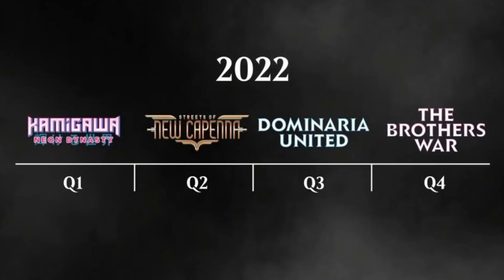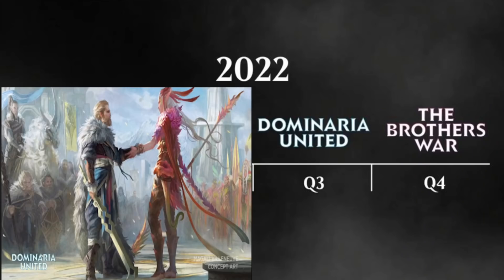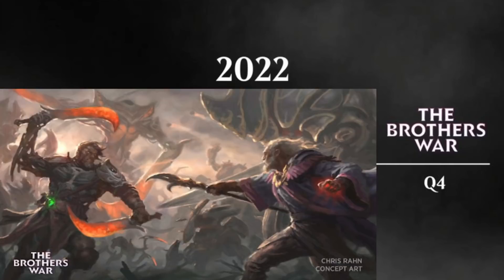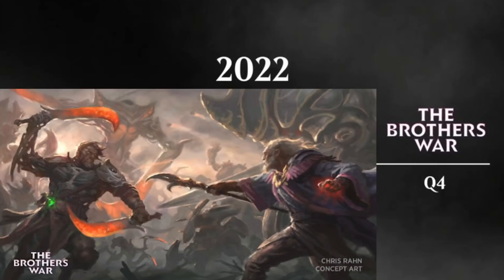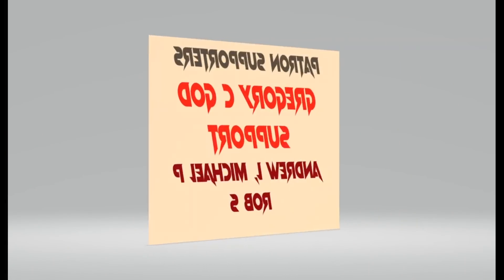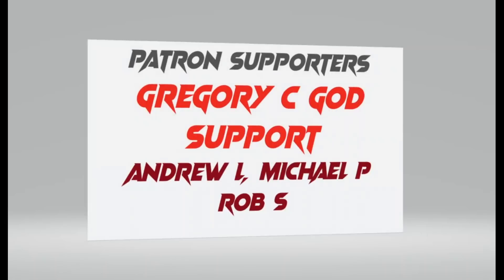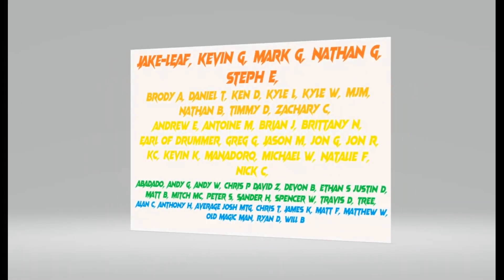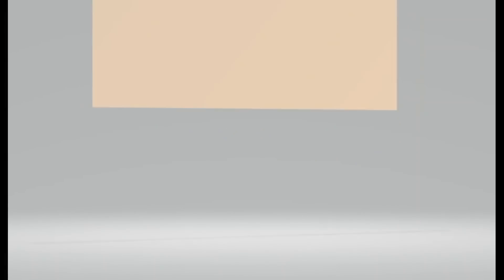The Right Direction??